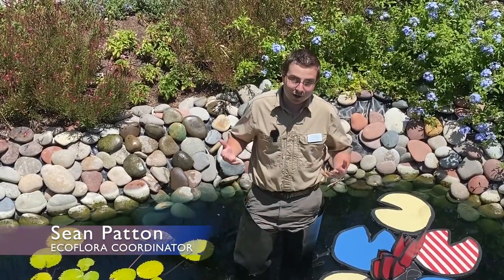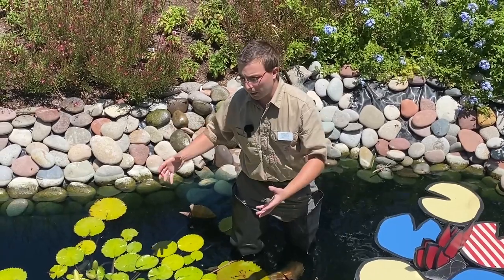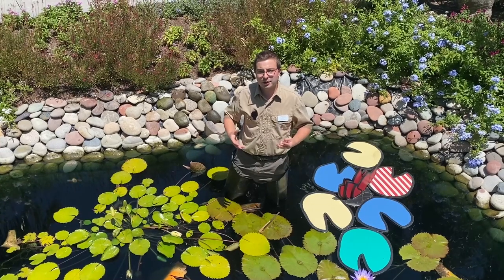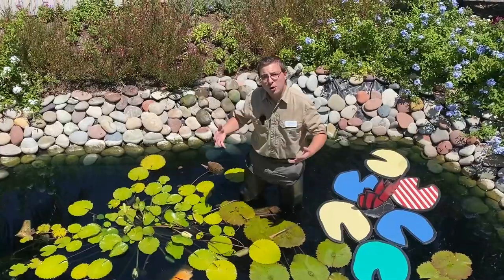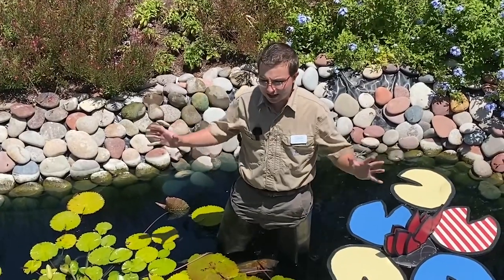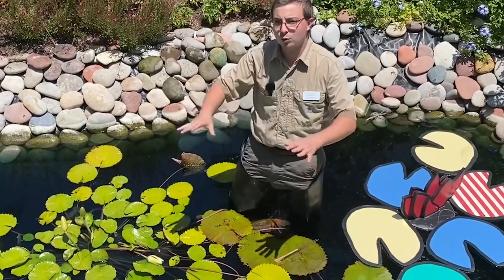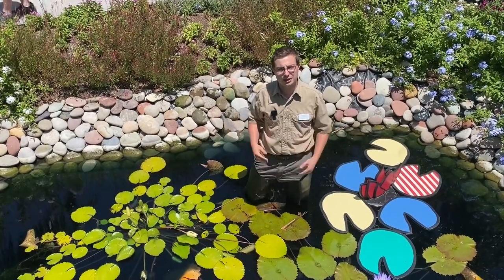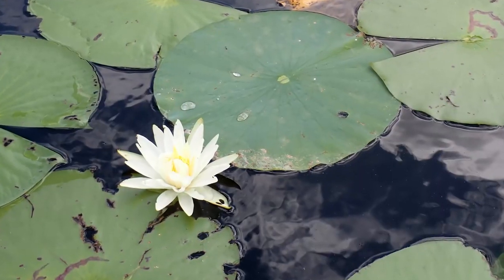EcoFlora EcoQuest, June 2021 "Leaping Into Waterlilies"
This month's EcoQuest sends you out into freshwater ponds in search of waterlilies.